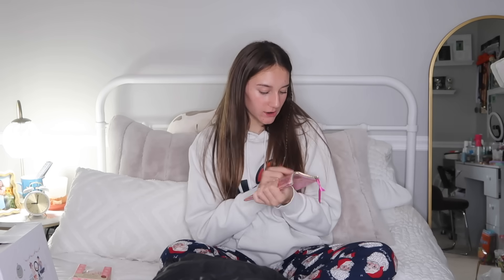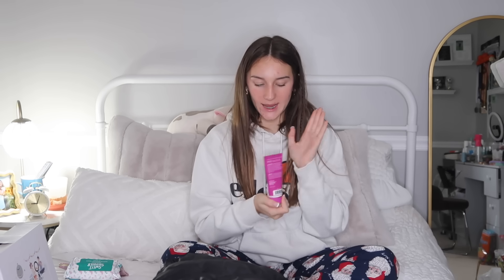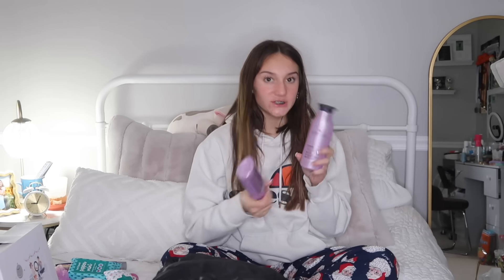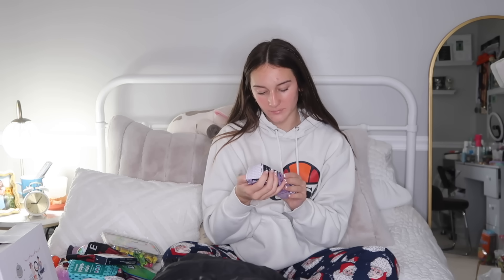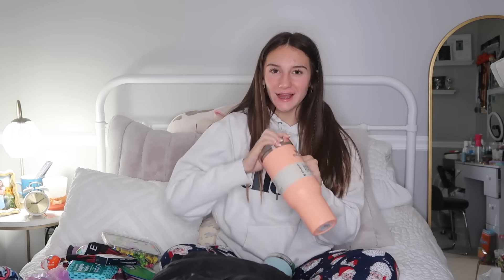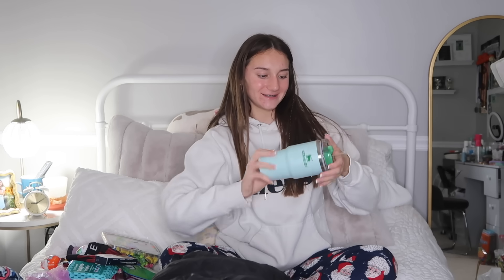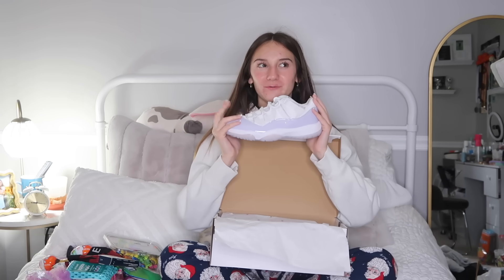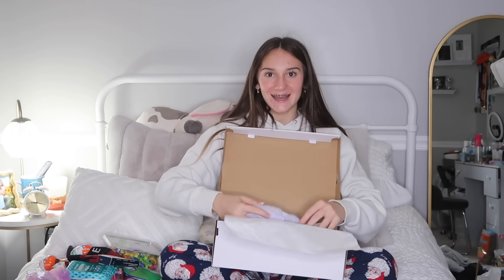WHAT I GOT FOR CHRISTMAS 2023 🎄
Yearly what I got for Christmas 2023 edition! I hope you had a nice Christmas 🎄❤️

WE POST 3/4 DAYS A WEEK!!

**Amazon Storefront**